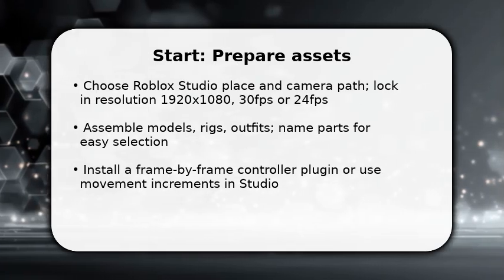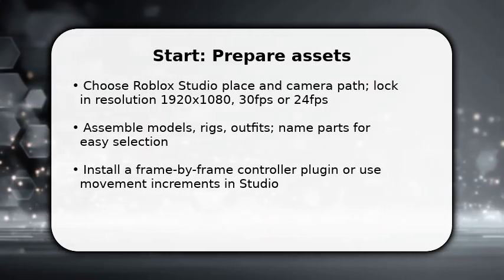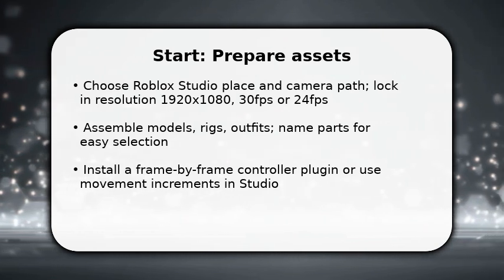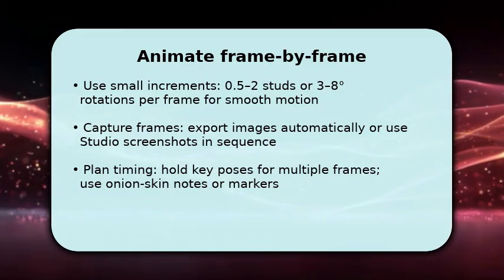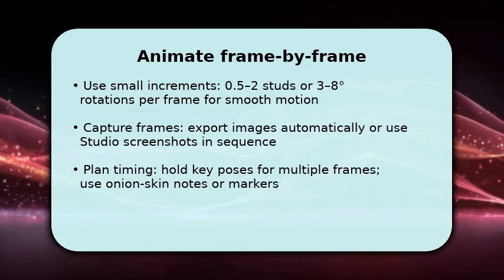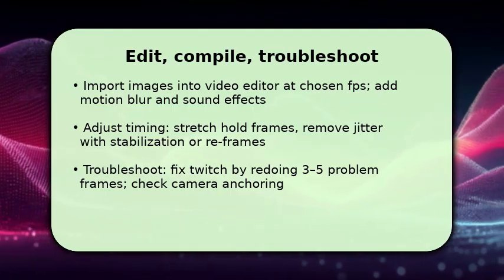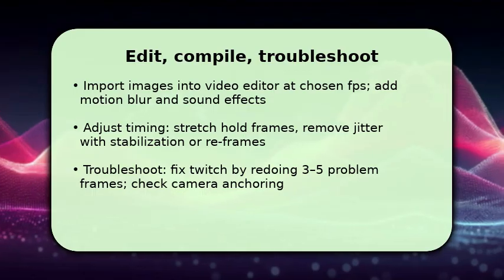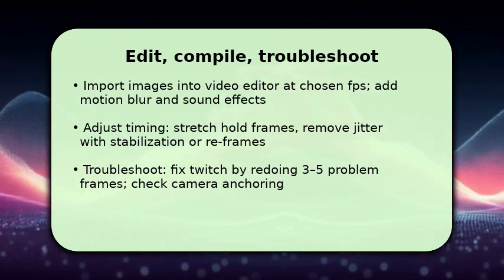How to Do Stop Motion Roblox (only Way)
Dive into the creative world of stop motion animation using Roblox, a unique and engaging way to bring your ideas to life. This tutorial guides you through each step necessary for crafting an original short film with character-driven storytelling.